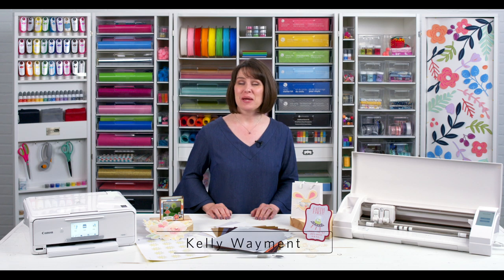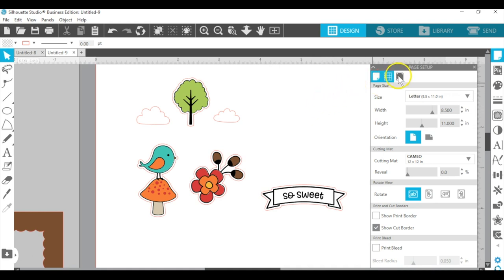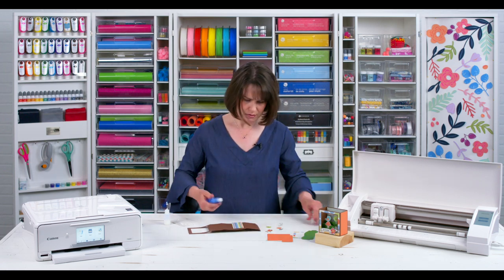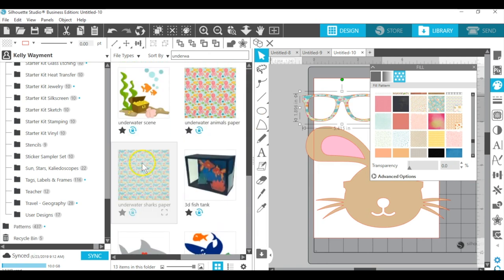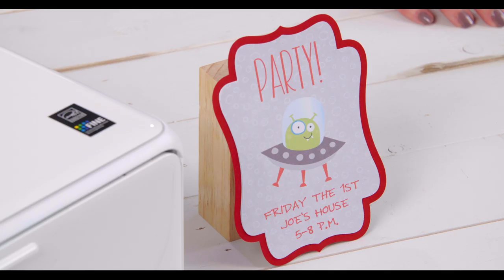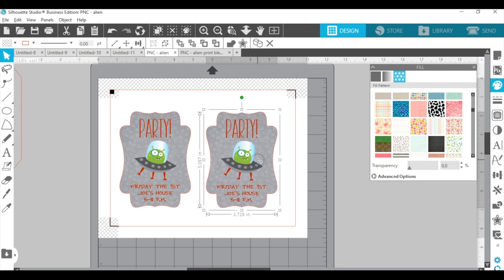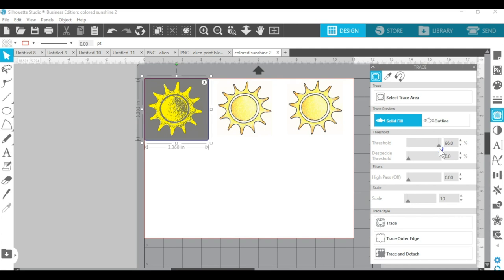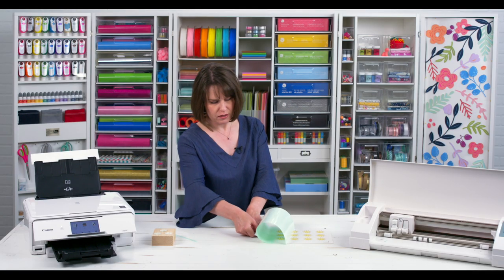Print & Cut Perfection (Silhouette 101 Video Class)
One of the great features of Silhouette Studio® is the Print & Cut feature. This allows you to print a design on your home printer on a variety of printable materials and then use your Silhouette machine to precisely cut it out. Follow along as Silhouette expert Kelly Wayment shows you how to use the Print & Cut feature like a pro!

What You Need:
Silhouette Cameo, Portrait, or Curio
Printer
Printable media
Spatula tool